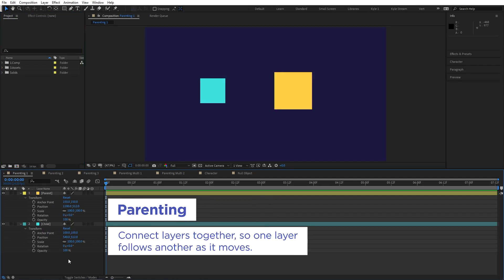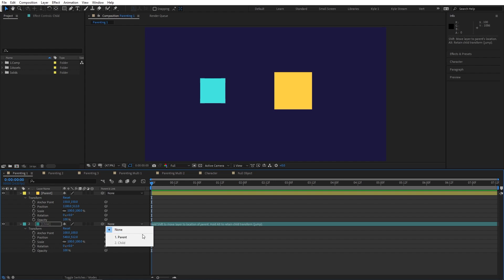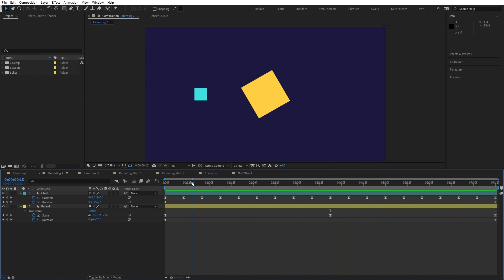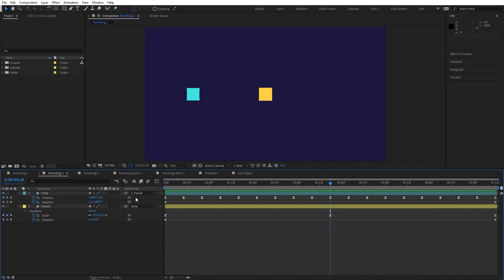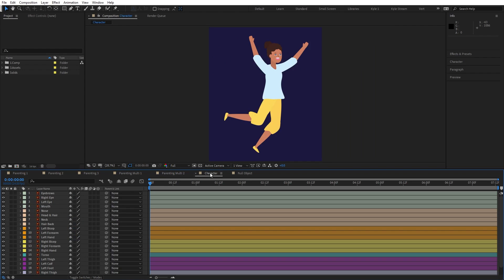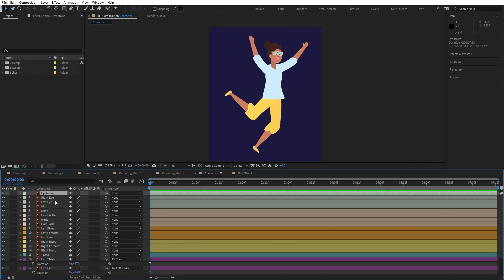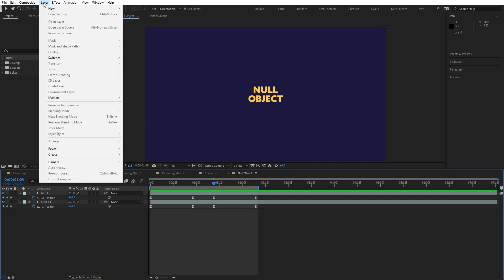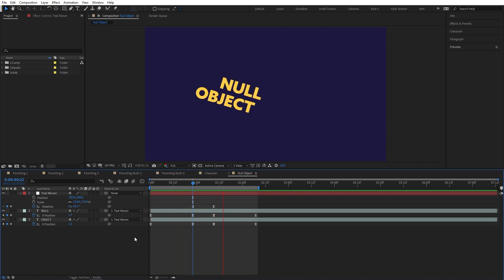How to Use Parenting and Null Objects | After Effects Tutorial for Motion Graphics | Adobe Video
Want to learn how to use Null Objects and Parenting in After Effects? Join our Kyle Hamrick as he shows you how to connect layers together using these tools in our Learn from the Pros 'School of Motion' Series! You'll take your video editing to the next level with this Adobe After Effects tutorial!

00:00 Intro
01:02 Parenting
03:29 Jump Child to Parent Position
05:28 Null Objects